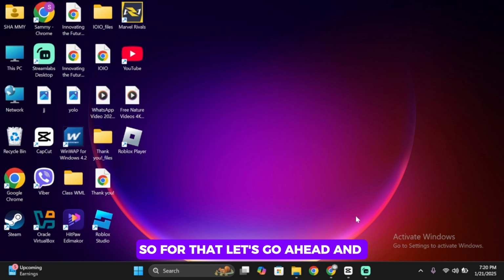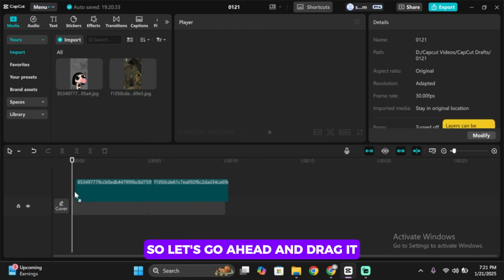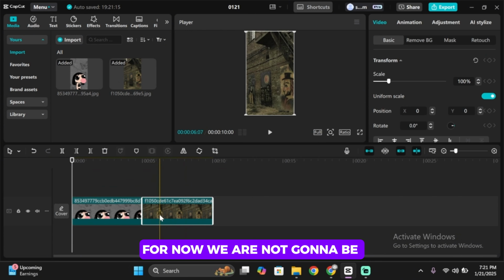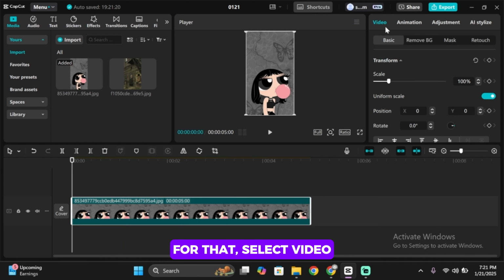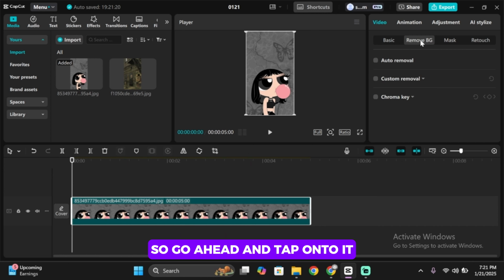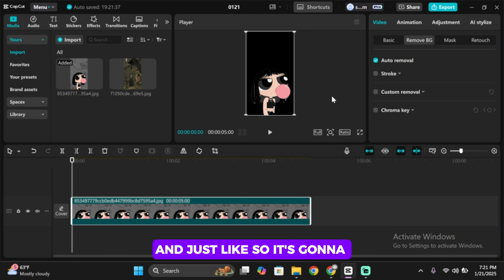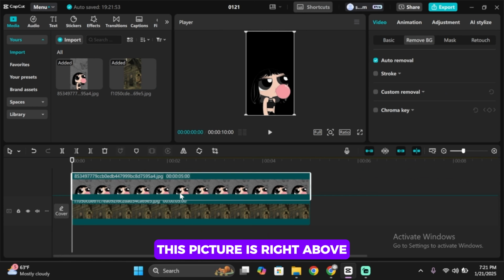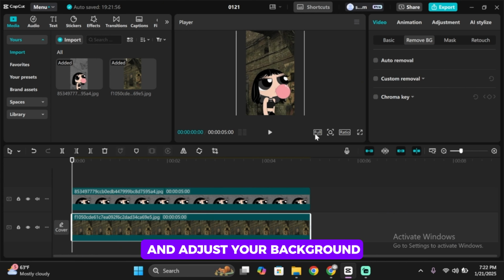How to Remove Background in Capcut PC and Add New Background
**How to Remove Background in CapCut and Add New Background | Full Guide 🎬✨ | Master Video Editing in 2025**

Learn how to remove and replace backgrounds in CapCut with this easy-to-follow tutorial. Perfect for creators who want to take their video editing to the next level in 2025.

In this video:
0:00 - Introduction
0:05 - How to remove background in capcut pc

This tutorial walks you through the steps to remove the background from a video in CapCut using its built-in tools. Learn how to use the "Remove Background" feature, apply advanced adjustments for smoother results, and upload or create a new background for your video. Tips on blending your subject with the new background for a professional look are also included.

Elevate your video editing skills and create stunning content with our step-by-step CapCut guide for 2025!